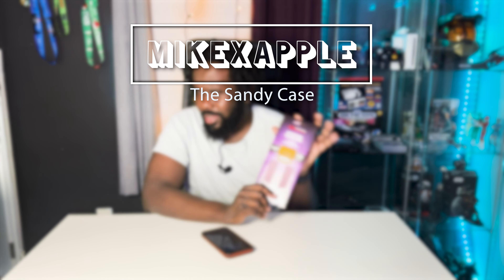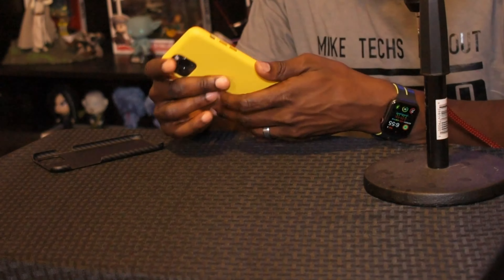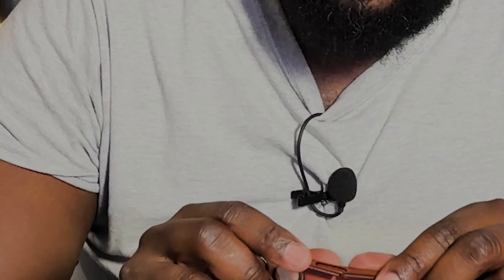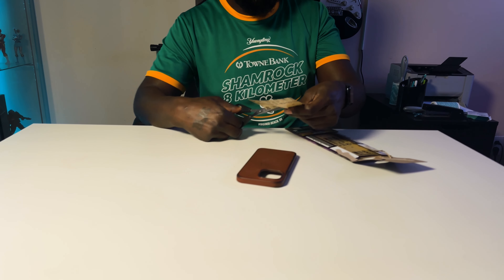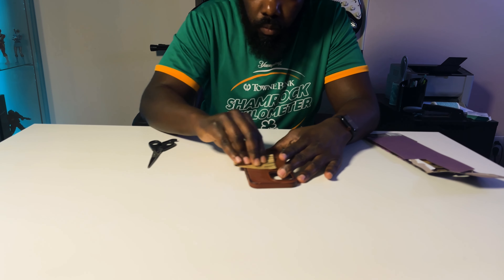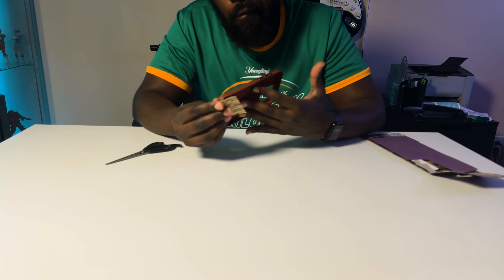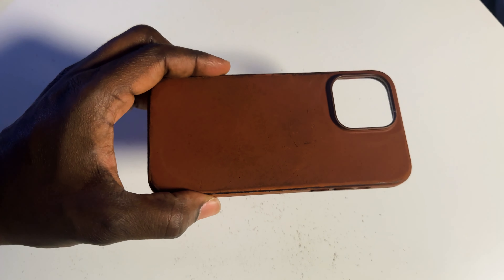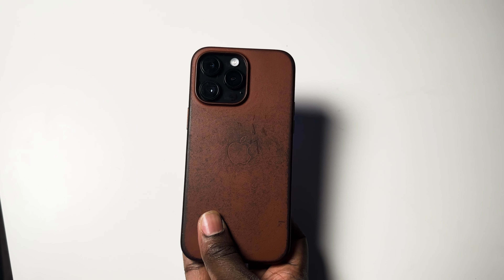I Finally Took Sand Paper to my iPhone 14 Pro Leather Case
This week I talk about sanding my iPhone leather case to see if it really make the patina process faster!